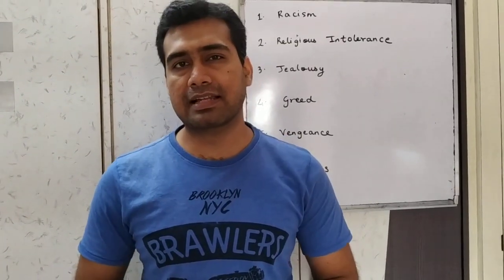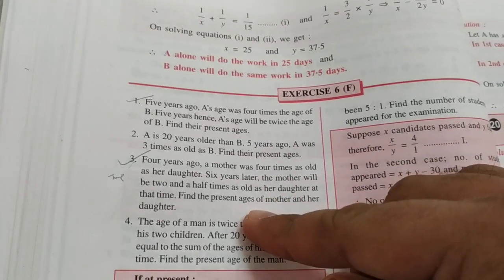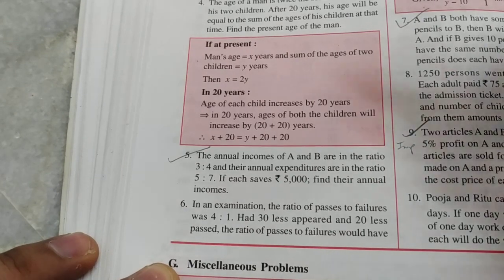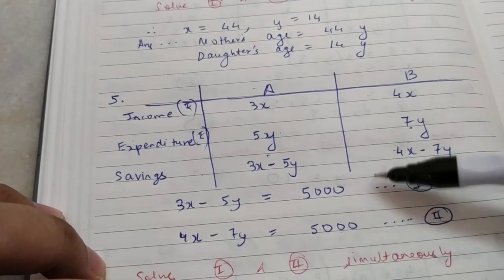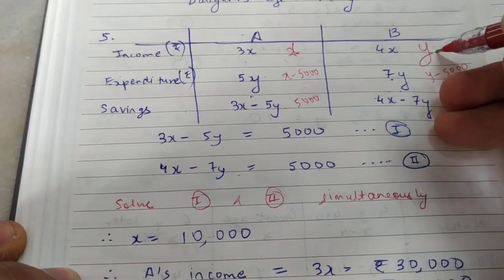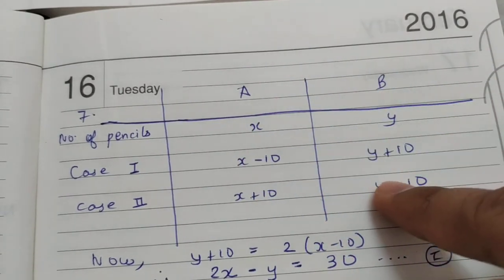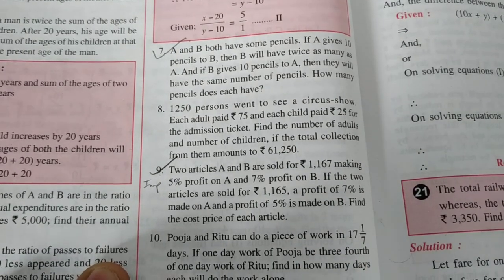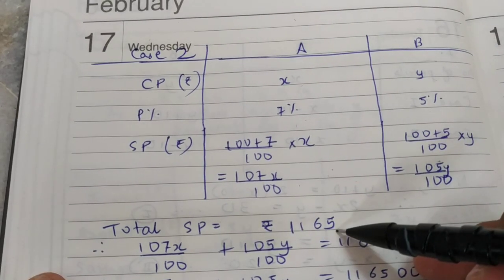9th std. ICSE Math 6F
Hi,
This video has an explanation of 9th std. ICSE Math 6F.

CORRECTION:
In Q. 9, equation III should have 1100 not 11000.